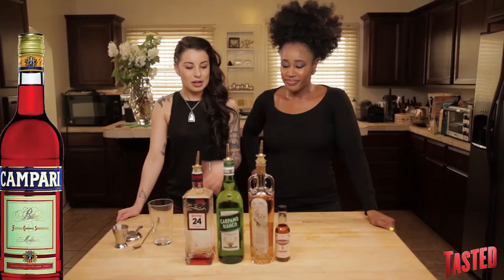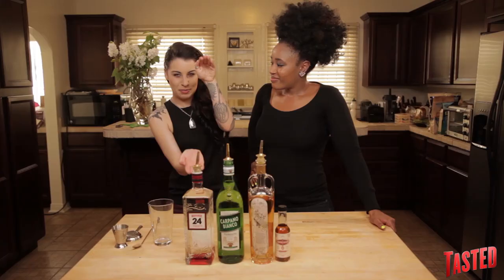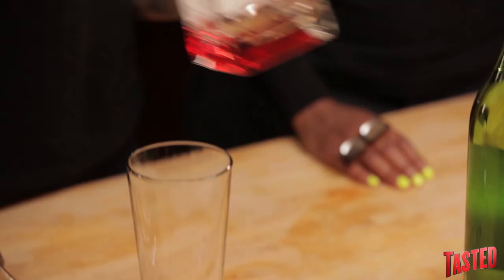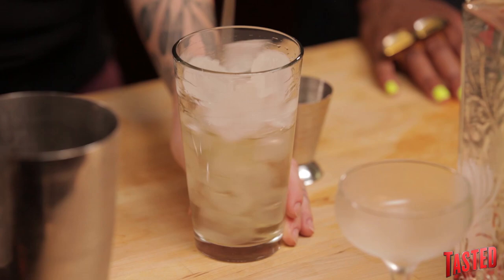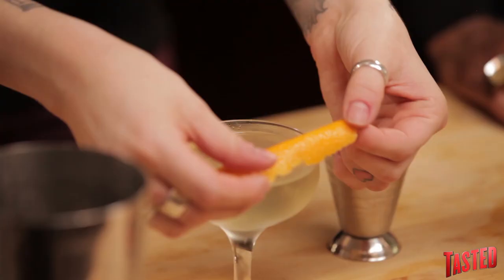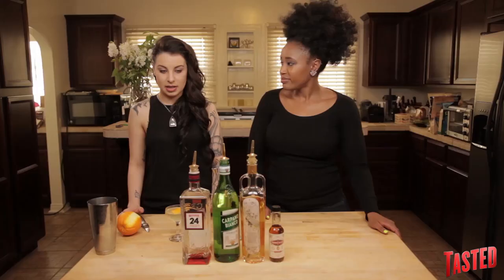HOW TO MAKE A WHITE NEGRONI COCKTAIL!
Nikki shows Ti how she's put a spin on the classic Campari cocktail invented by the great Count Negroni. It's an cocktail truly worthy of such a venerable name!

The recipe is all equal proportions... It's so easy, there's no risk of messing it up, and therefore screwing Count Negoni. (That's totally an expression. Isn't it? Isn't it?). Negronis are Nikki's favorite drink, so she wants all of you to know how to make them at home. Plus, it aids with digestion. This is practically a public service! Make this version a home and impress your friends. Order a Negroni in a bar, and impress your bartender. We're giving you drinking cred, people. You're welcome!

White Negroni:
1 oz Beefeater London Dry Gin
1 oz Sweet Carpano Bianco Vermouth
1 oz breckenridge Bitters
2 dashes Scrappy's Grapefruit Bitters

Want to see more more of Nikki schooling Ti? Then watch her teach Ti and Noah Galuten about Mulled Wine and Old Fashioned cocktails

Have you had a Negroni before, and are you looking forward to this white version? Or are you untouched by Count Negroni, as Ti was? Have you been showing off your grown-up drinking knowledge to your friends, bartenders, and liquor store managers? What other cocktails would you like to see Nikki put her signature spin on?

From now on, every Thursday, Master Mixologist and Zagat 30 under 30 star bartender Nikki Sunseri will be slinging drinks with the illustrious Ti as they sample spirits and mix magic in order to teach all of you HOW TO DRINK! No more fruit loops flavored vodka or bakon gummy bear naked flavored whiskey for you! Instead, bring on the class and a little history to impress all your friends and outdo your enemies! Tune in every Thursday for a delicious treat and follow up every other Friday on Cinefix to see the drink in action!